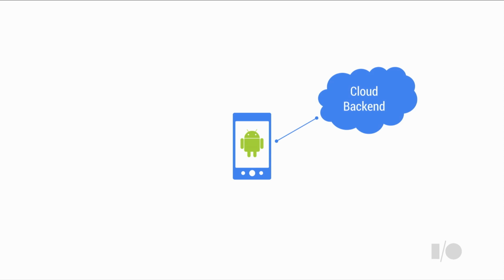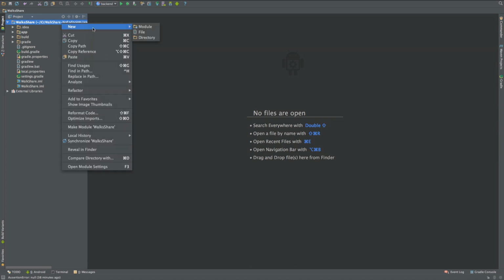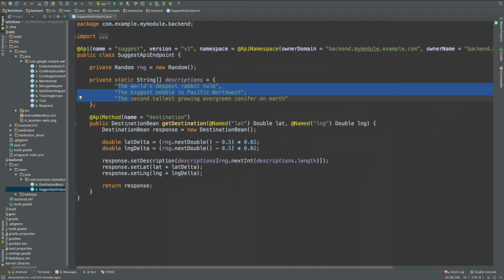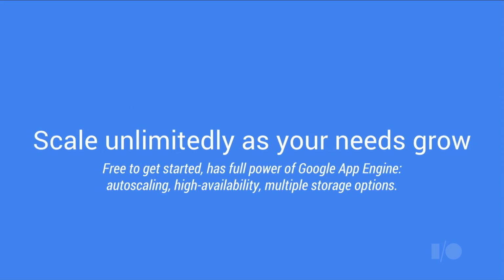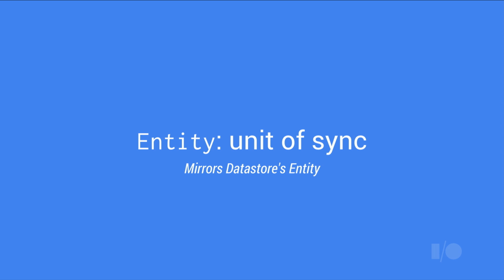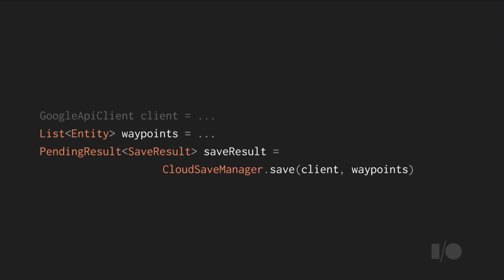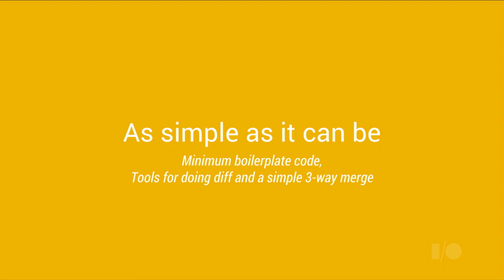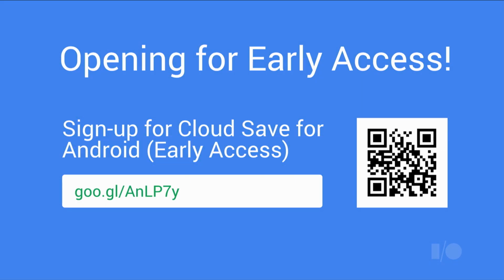Google I/O 2014 - Less code, more services, better Android apps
Speaker(s):
Jatin Lodhia, Manfred Zabarauskas

Description:
It doesn't matter if you're writing a multiplayer Android game, or a simple to-do app, your users are increasingly expanding multi-device access from anywhere.    However, sharing state from highscore lists to to-do lists between devices in a way that works well with spotty network connections is hard, error prone and expensive.   Wouldn't it be great if Google took care of all that, while providing an easy path to expand as your app grows and matures?
In this session, we will show you how to build mobile apps which use new Google technology to simplify data storage, online/offline behavior and synchronization across multiple devices. You'll have full access to the data you store in the Google Cloud platform with app development features and the rich set of data analytics tools to get more use out of your data.   You'll see how Android Studio tooling makes this straightforward, and allows you to bring the full power of Google Cloud Platform to your app as your needs grow. Come away equipped with new tools and skills to make your app better than ever, without writing hundreds of lines of code.